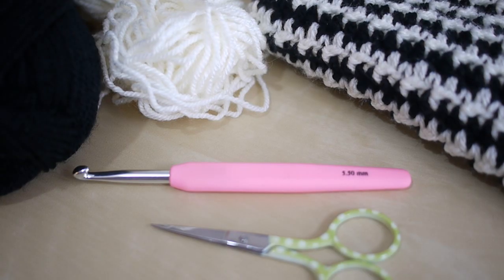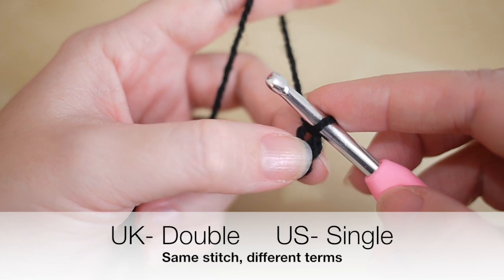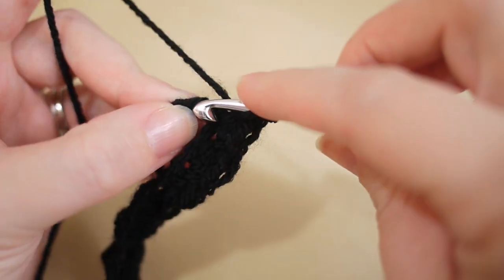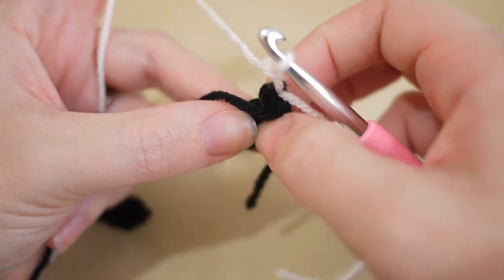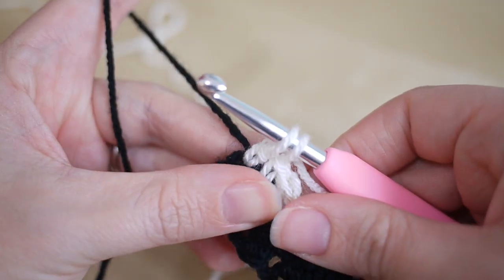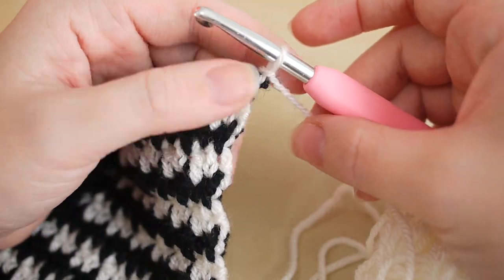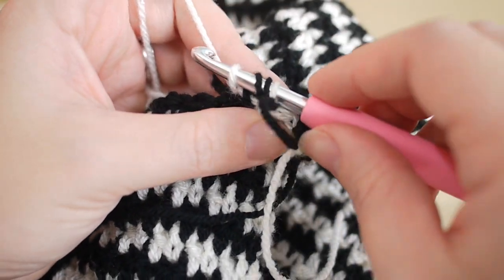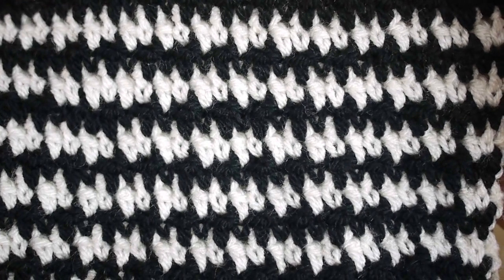CROCHET: Houndstooth Cowl | Bella Coco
ERRATA:-  Please note at 11.32 it should be a double crochet not a slip stitch (as per the written pattern)

TIME STAMPS:-
Intro                                               00:00
Slipknot                                         00:36
Chain                                             00:45
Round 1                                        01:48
Round 2 + changing colour       03:27
Round 3 onwards                        06:32
Connecting top to bottom         08:02

MY MEASUREMENTS:      Foundation chain: 30 (plus 1)
                                              Rows: 72

FAQs??